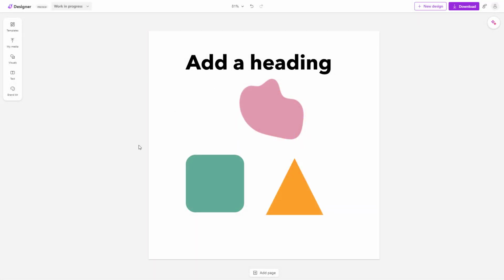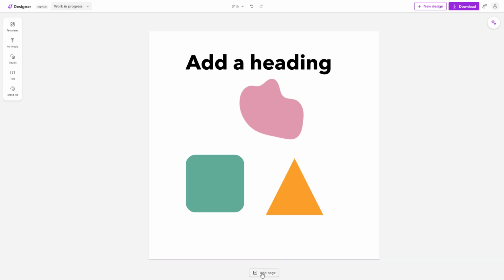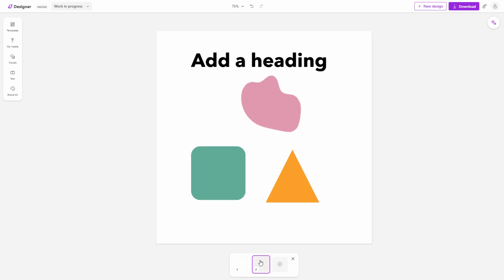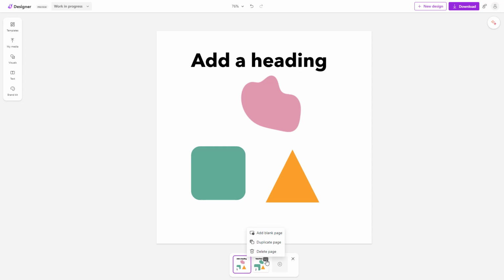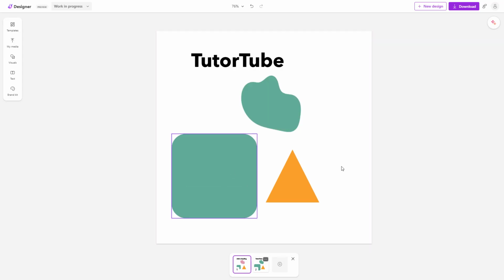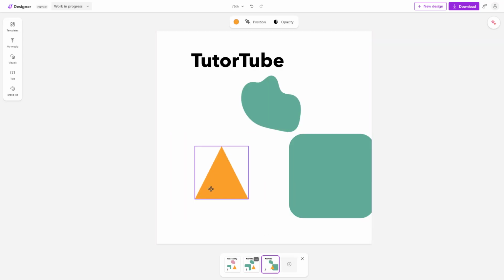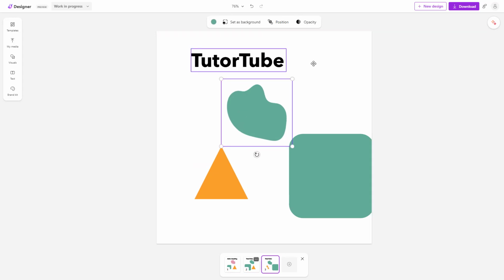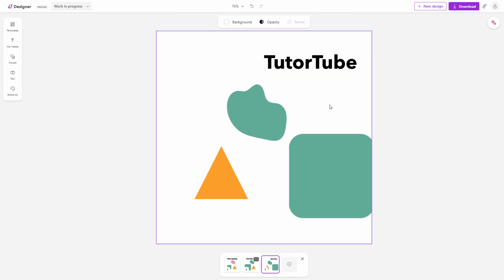Microsoft Designer - Lesson 9 - Duplicating Pages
In this tutorial, we will be discussing about Duplicating Pages in Microsoft Designer